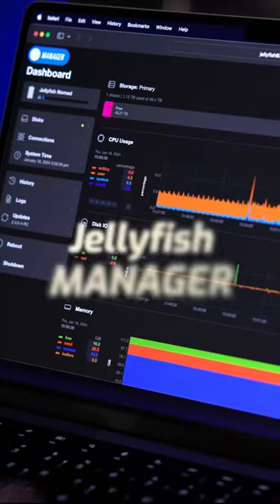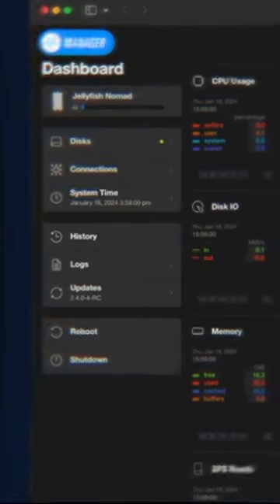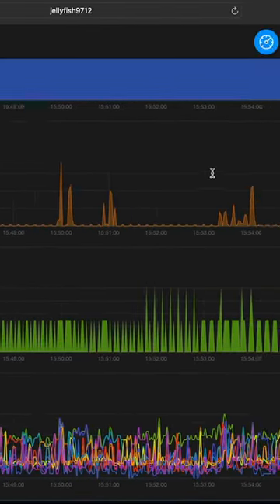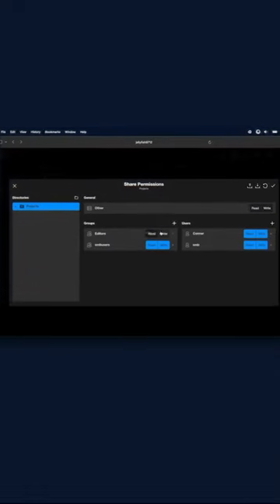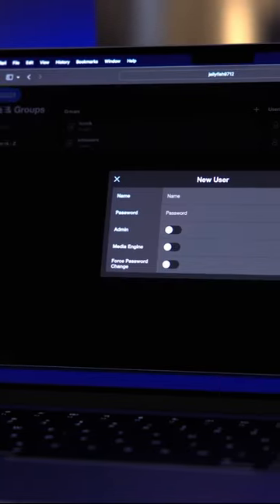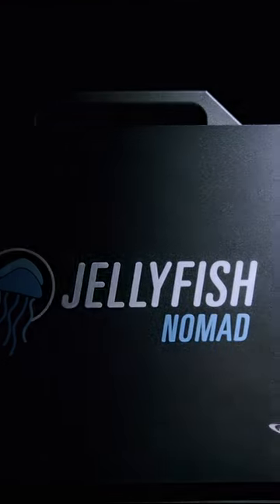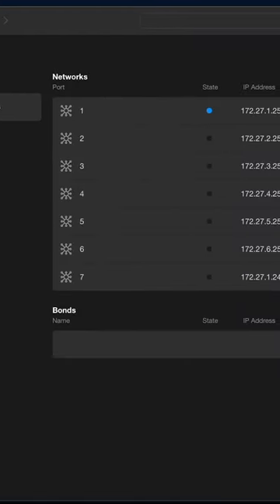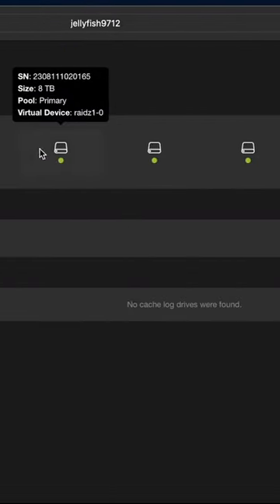Jellyfish Manager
The command center for your OWC Jellyfish server.

Jellyfish Manager is the intuitive interface between you and your Jellyfish server. It gives post-production teams the tools they need to be their own Jellyfish administrator.

Manage File Permissions
Decide who gets access to your shares and folders in just a few clicks. Assign permissions and easily create local users and groups for your team.

Customize Network Settings
OWC Jellyfish systems come completely preconfigured for 4k+ video and direct connections, but if you’d like to create and modify network settings or bond ports into your switch, you can easily do that.